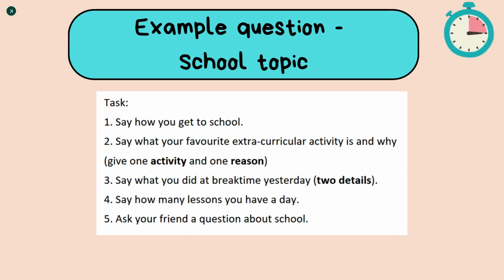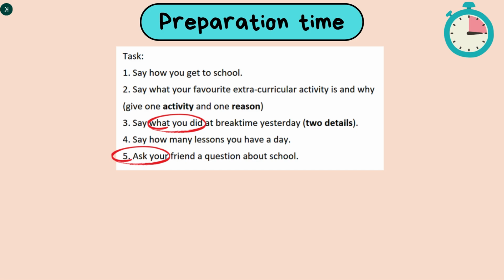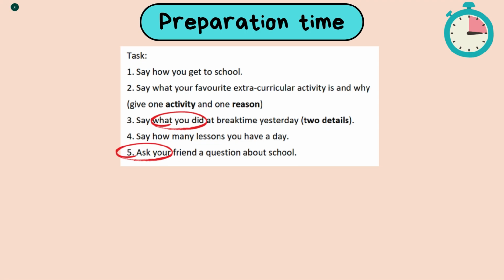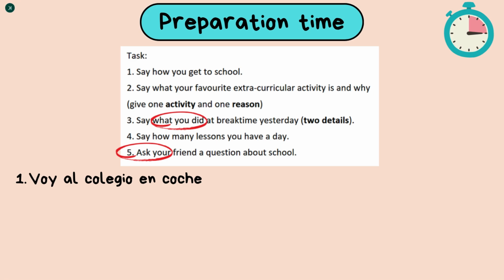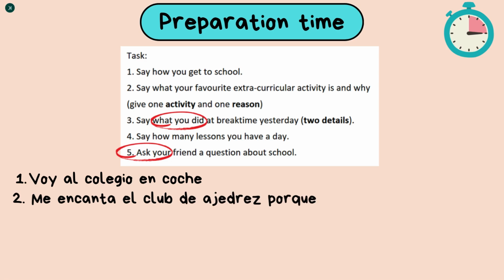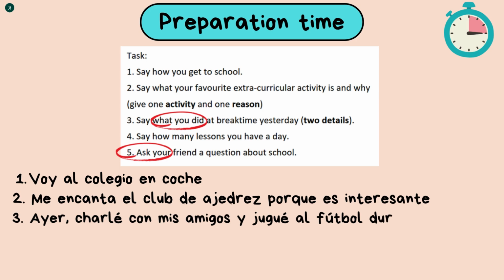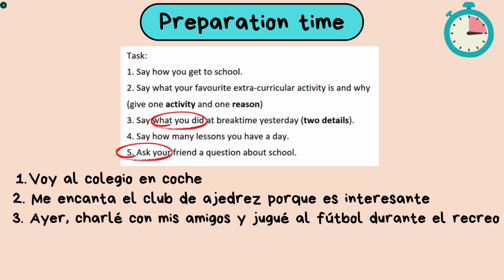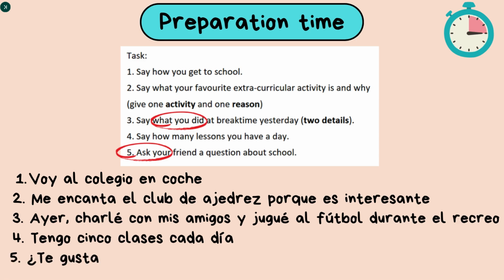AQA GCSE SPANISH HIGHER ROLE PLAY - FULL MARKS MODEL ANSWER | GCSE SPANISH SPEAKING REVISION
In this video, we will create a grade 9 response to a Higher roleplay question - this will be useful if you do AQA.

Here is a video where I break down step-by-step how to get full marks in the role play question for AQA